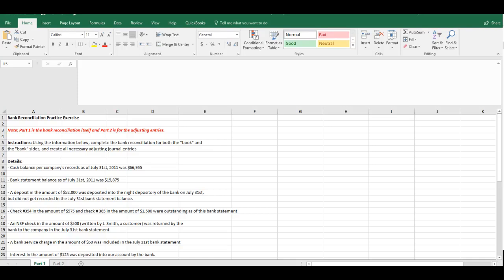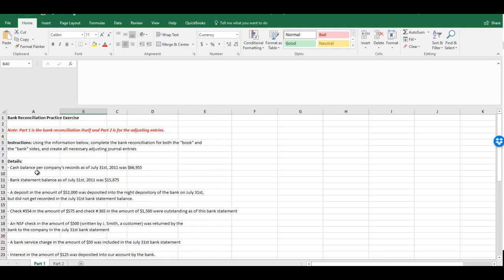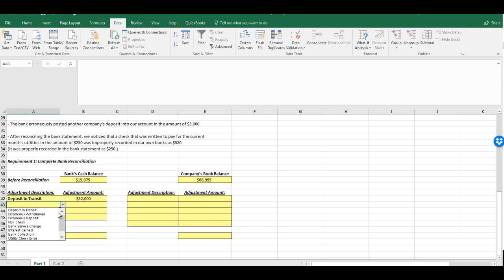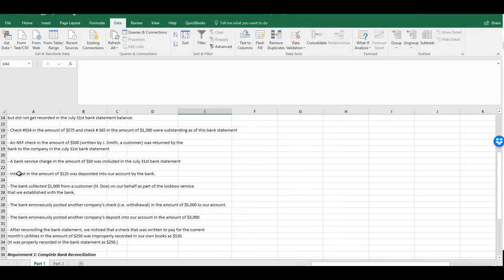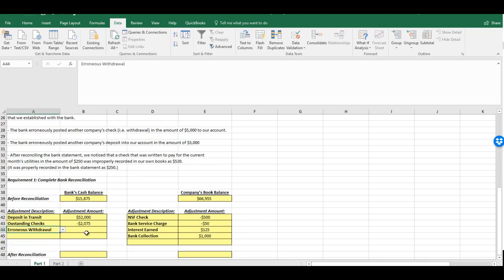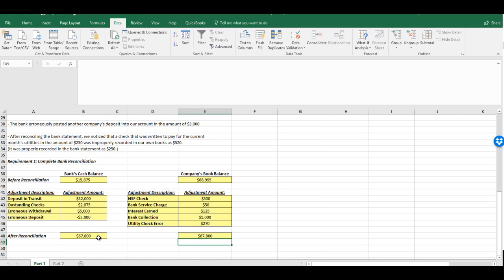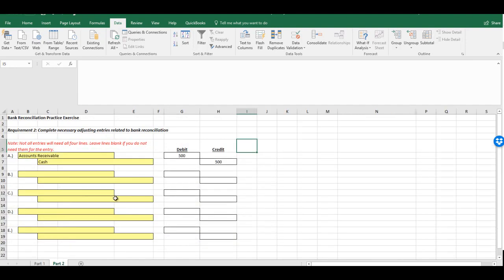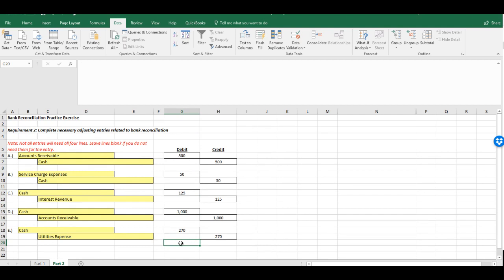Accounting - Practice Exercise for Bank Reconciliation - Severson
This is a review of a practice exercise on the topic of the bank reconciliation. This is an Excel template that walks through the various adjustments to the bank and book sides, as well as the journal entries to adjust for the book side. These adjustments include deposits in transit, outstanding checks, NSF checks, interest revenues, service charges, and other bank or book errors.